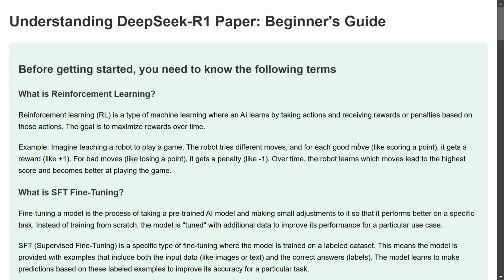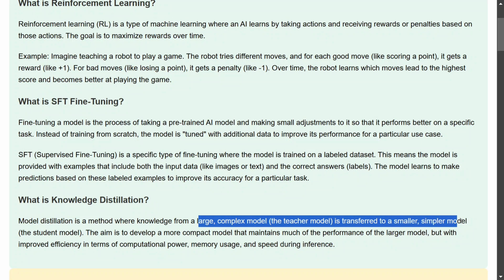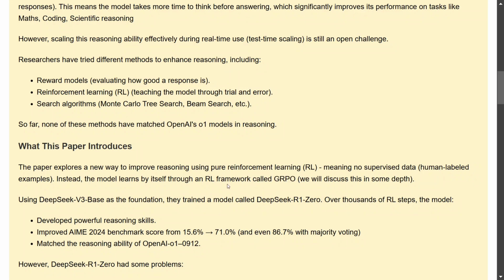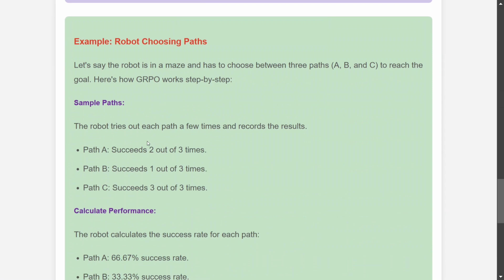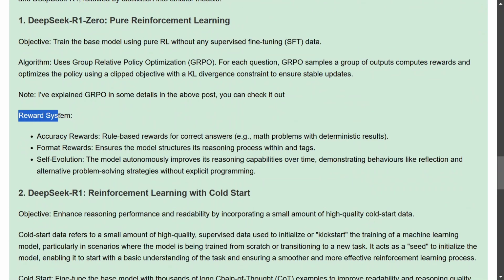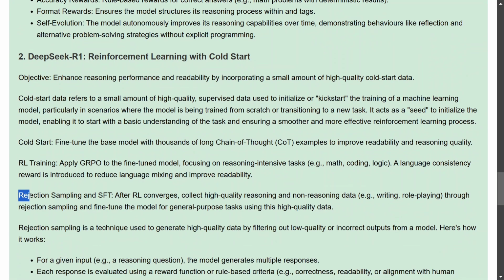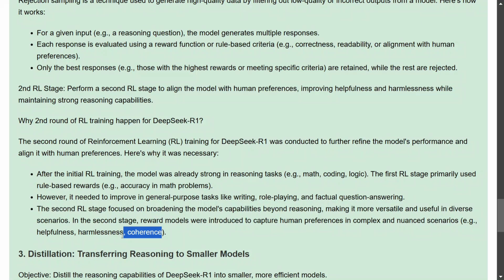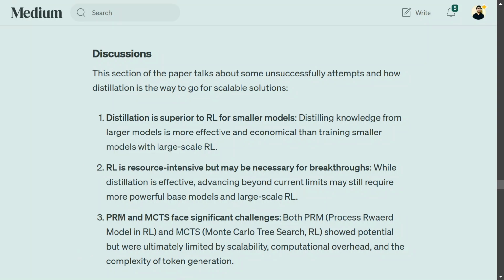DeepSeek-R1 research paper detailed summary for beginners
This video summarized the DeepSeek-R1 paper explaining how Reinforcement learning was used to train DeepSeek